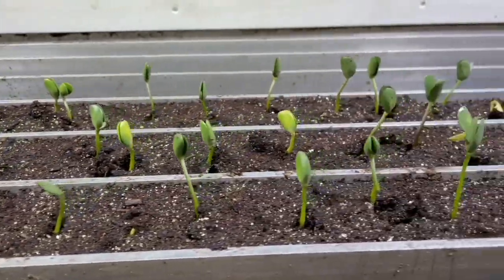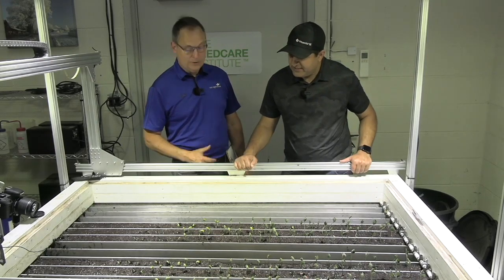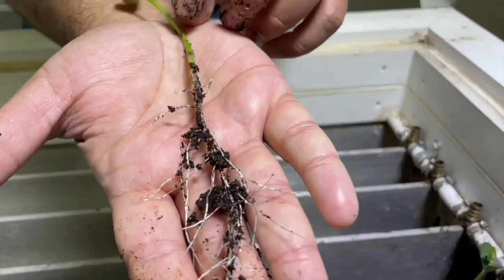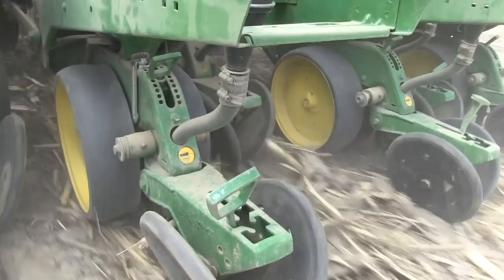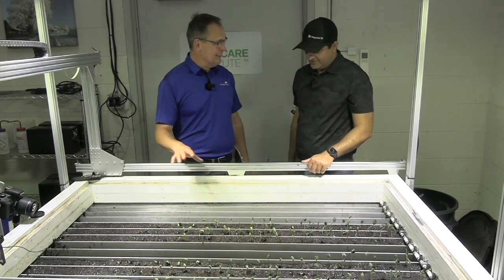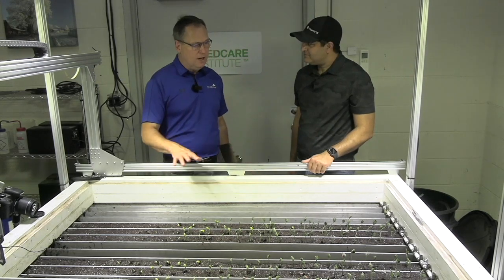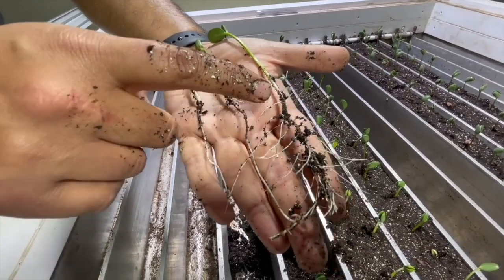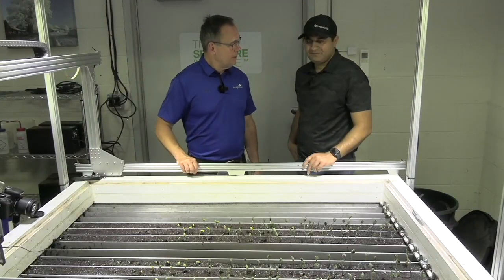Soybean School: Cool tech tests soil temperature impact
Soybeans will pop out of warm spring soil a few days after planting but they often sit for weeks before breaking the surface when planted early in cool, no-till environments.

On this episode of the RealAgriculture Soybean School, host Bernard Tobin and Abhi Deora, head of Syngenta Canada's Seedcare Institute, look at how soil temperatures can impact emergence and early-season vigour.

Deora demonstrates how the company uses a thermogradient table to test emergence across a range of soil temperatures — from 5 to 25 degrees C. After seven days, seeds planted in 5 degree soil are still fighting to break the surface while those planted in warmer soil are rapidly advancing through early growth stages.

Deora says the table is designed to simulate the range of conditions growers can experience on their farms depending on soil type, planting date and tillage practice. He notes that the growing trend to earlier planting and reliance on no-till and reduced tillage practices can create challenging growing conditions for fledging seedlings.

Those colder environments are also an invitation for soil-borne diseases and insects to attack the seed as it waits for the required heat to drive growth and emergence. In the video, Deora discusses how the company uses the thermogradient table to test seed treatments under cold, wet conditions to ensure products deliver the protection the seed requires. He notes that table is a tremendous tool for generating replicated trials across a full range of growing conditions.